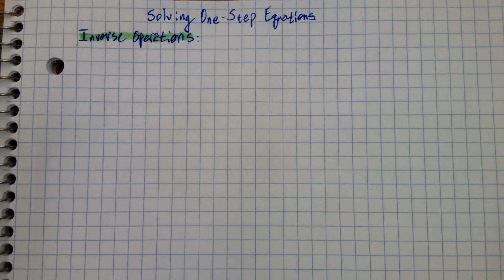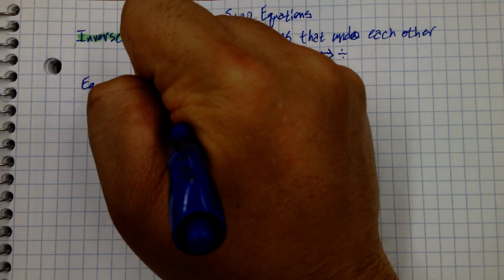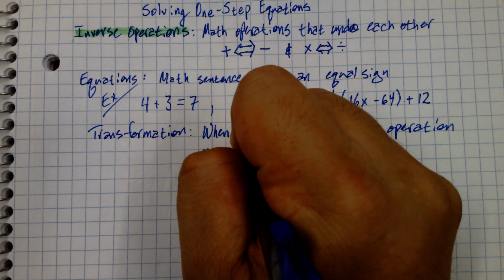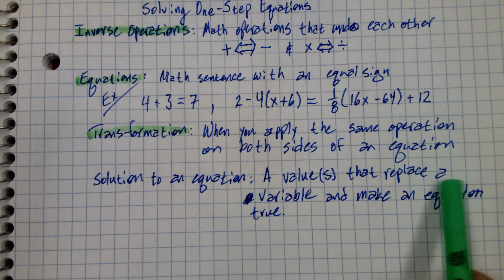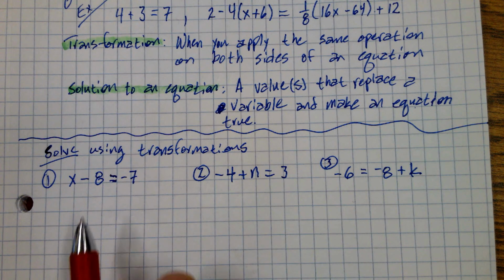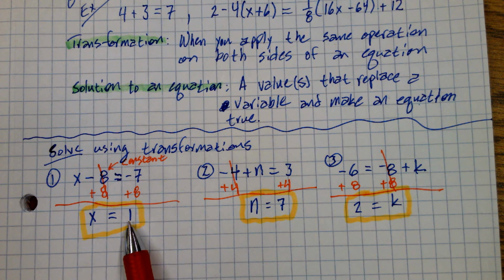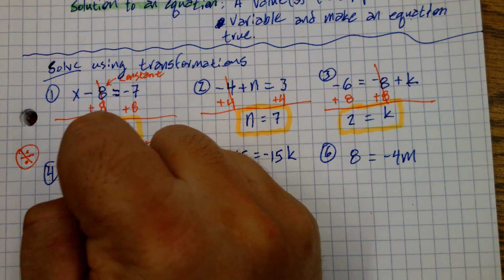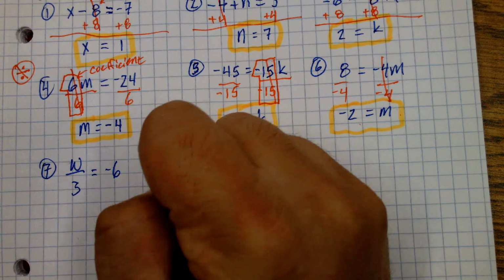One-Step Equations 1 (ACC Math 7 12/5/22)